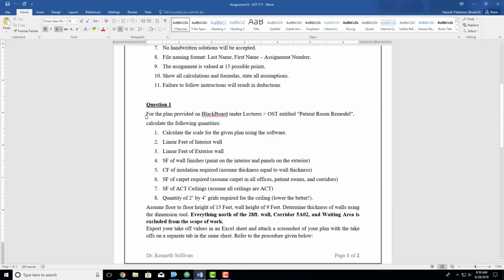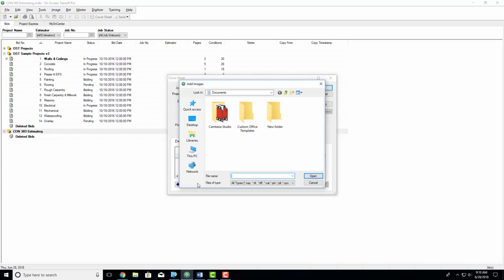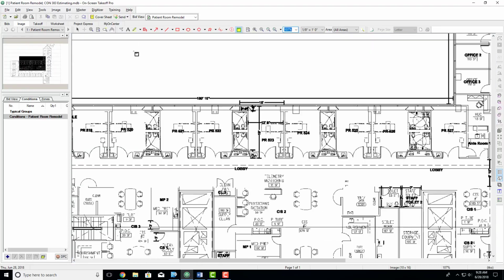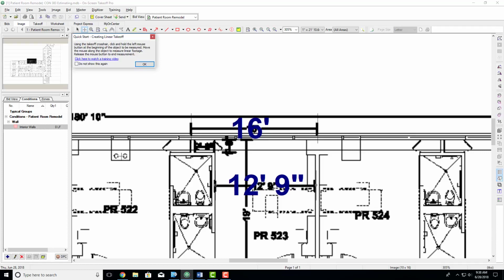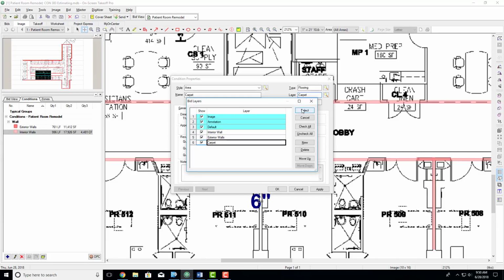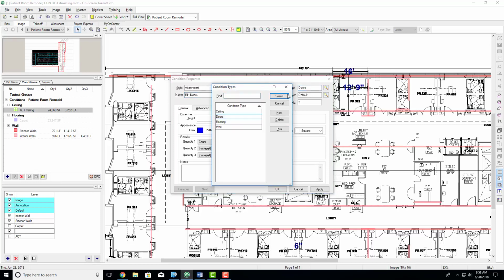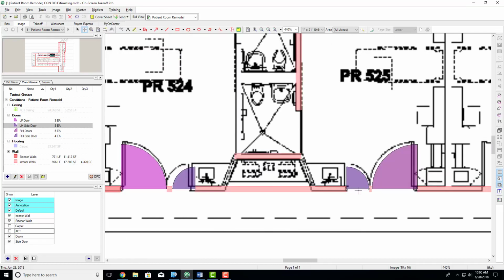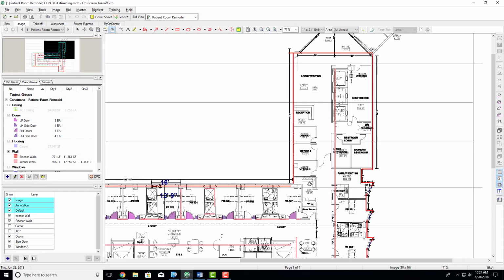On Screen Takeoff Tutorial